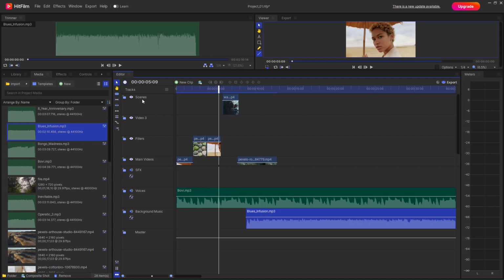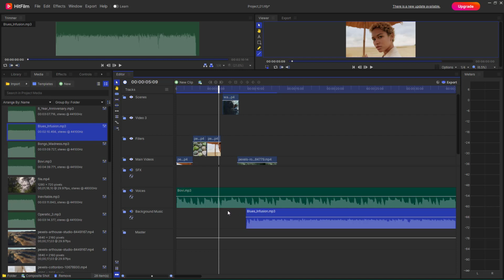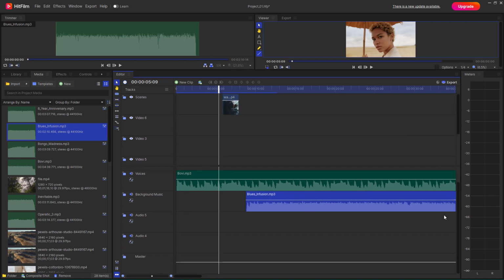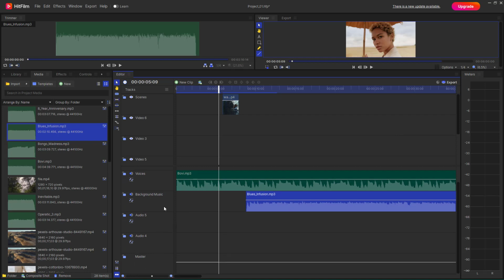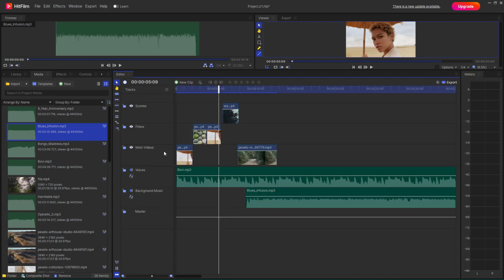HitFilm - Lesson 16 - Deleting Empty Tracks and Renaming Tracks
In this tutorial, we will be discussing about Deleting Empty Tracks and Renaming Tracks in HitFilm